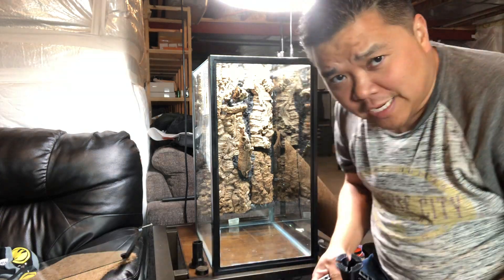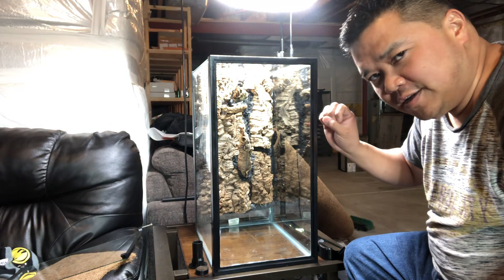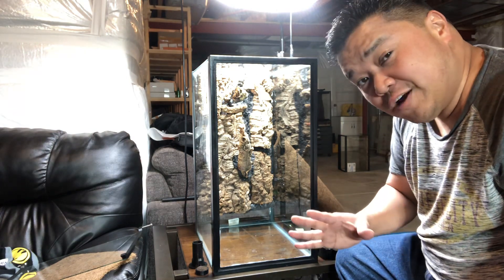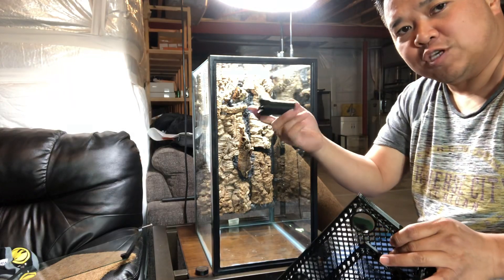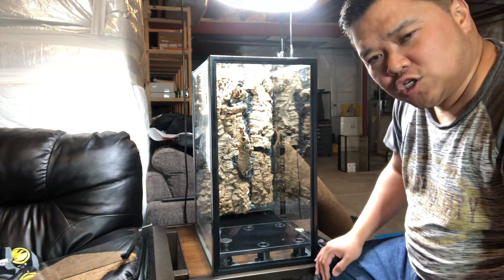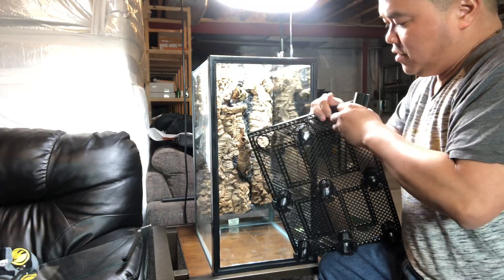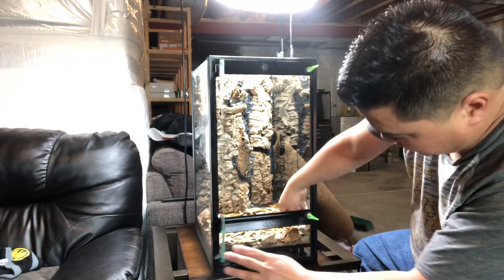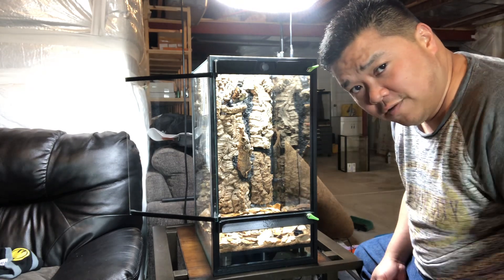False Bottom for a Dart Frog Terrarium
I had an idea for a 3D printed false bottom to be used in a dart frog terrarium. So this is it. Let me know what you think. It’s just a working concept. I’m always happy to hear how people feel about my designs. Not as of yet for sale.